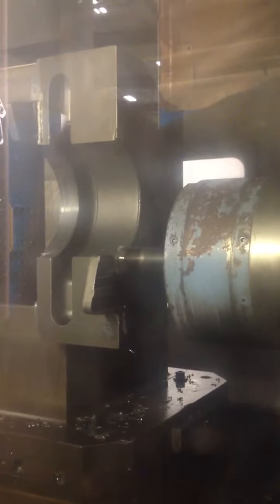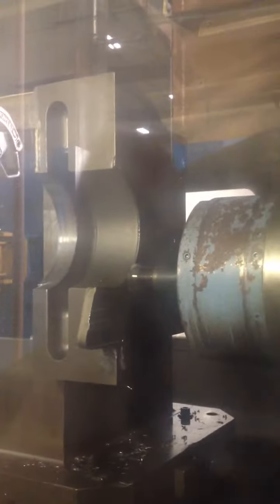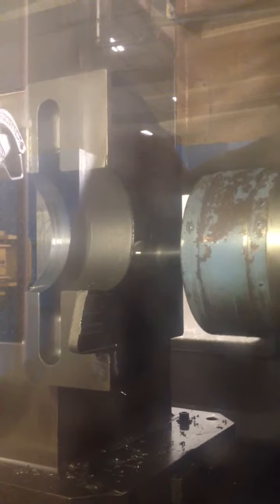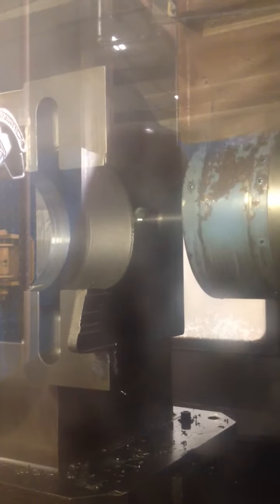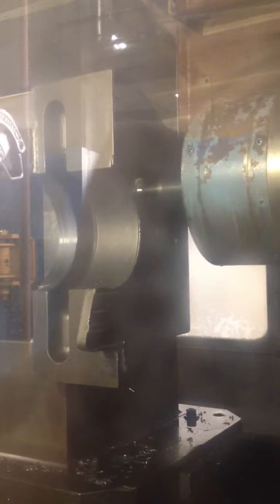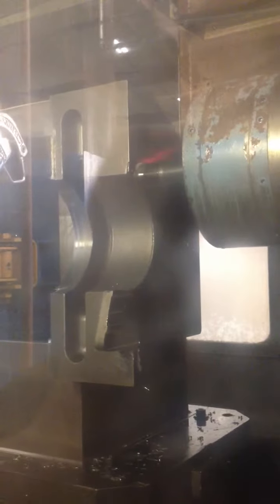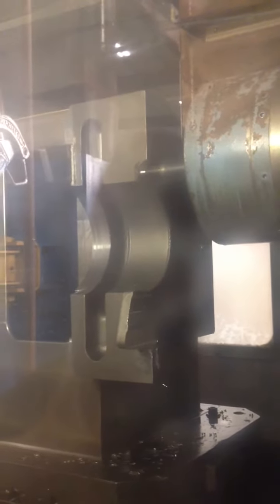Machining with ceramics on Toyoda FA-630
Machining inlay